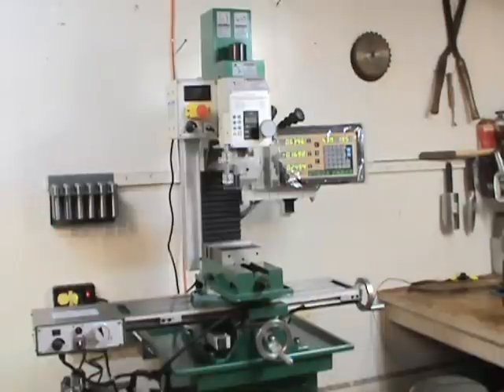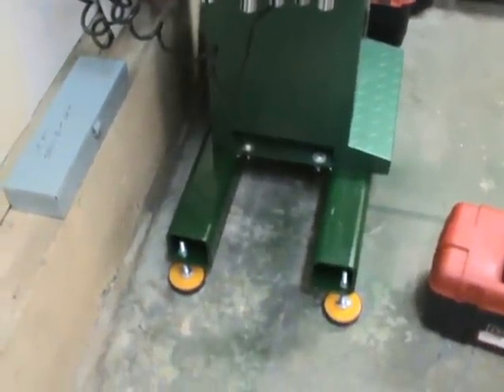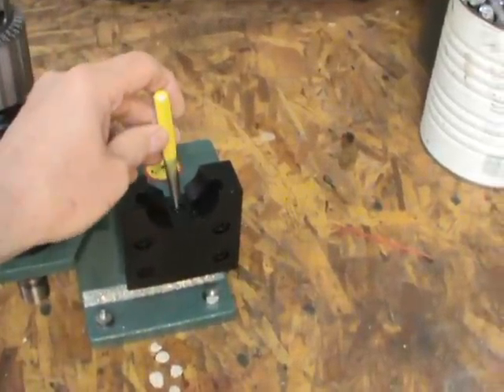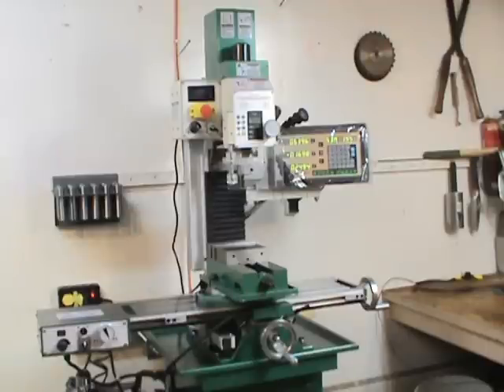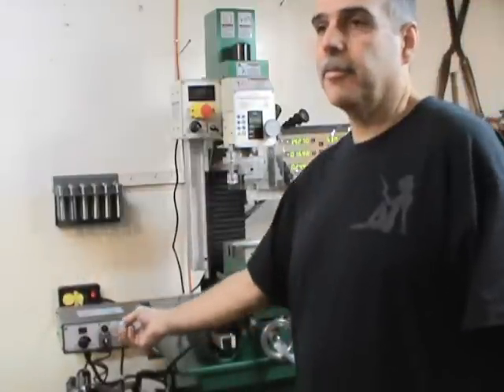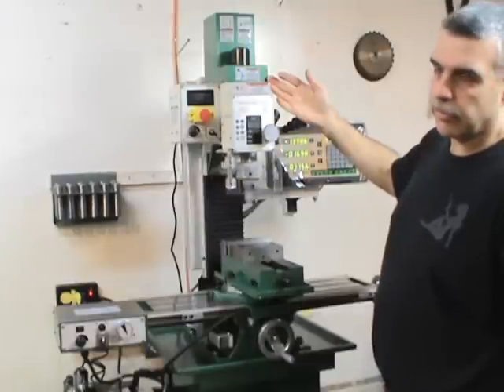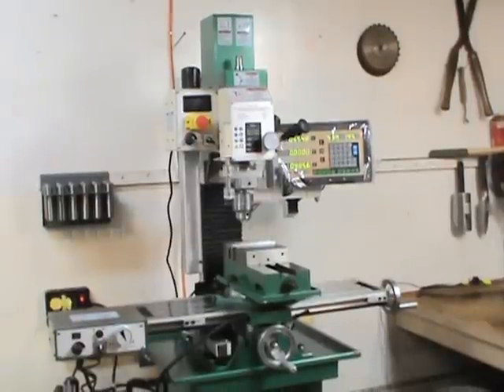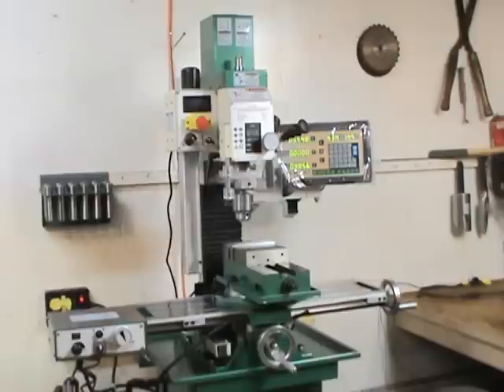Grizzly G0759 milling machine review and feedback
The Grizzly G0759 is similar to the popular G0704 mill but with an expensive DRO (digital read out) on all its axis. Here I show the machine, my modifications and its good and bad points. I recommend the machine but it’s not something you just take out of the box and start cutting parts. It takes time to set up and to familiarize  yourself with.
Grizzly power feed, Priest spindle brake with my home made spindle key made out of an 3/8 allen wrench, my custom draw bolt and my specially made base make the machine user friendly.